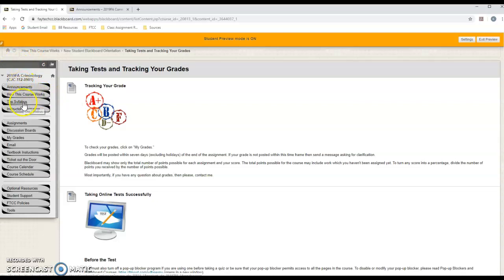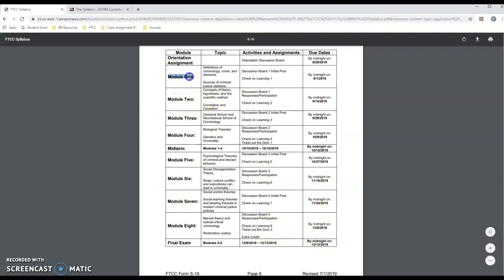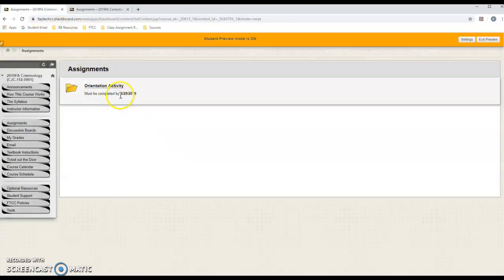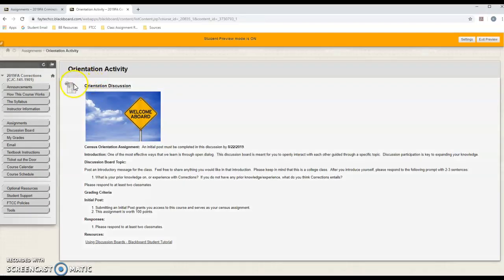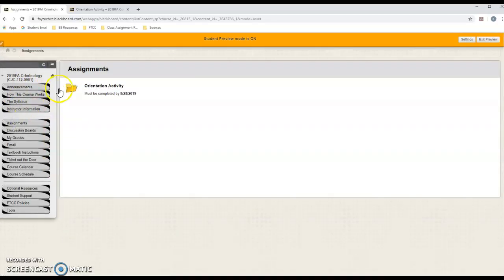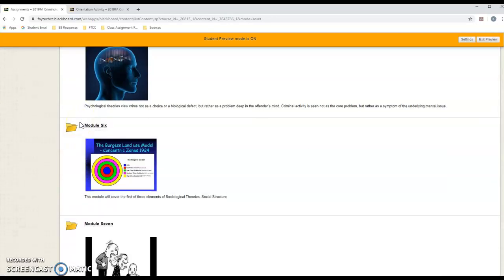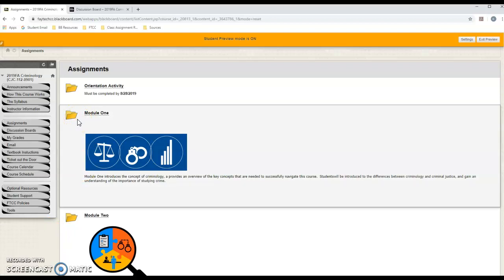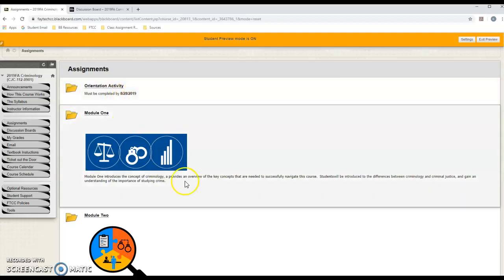FTCC Online Orientation